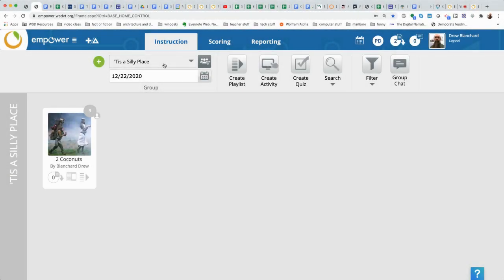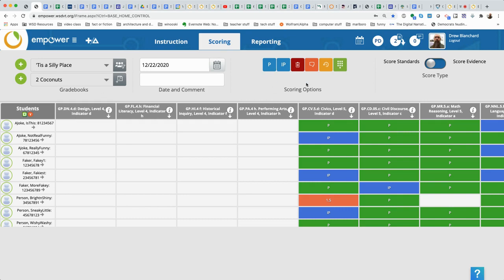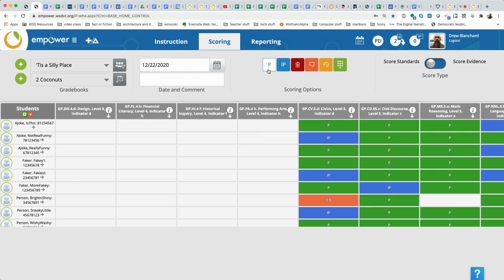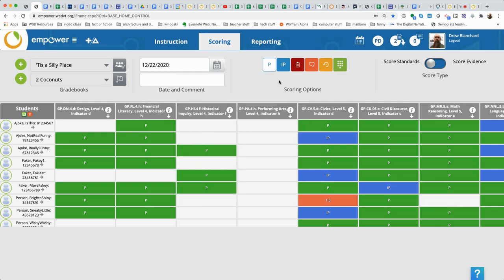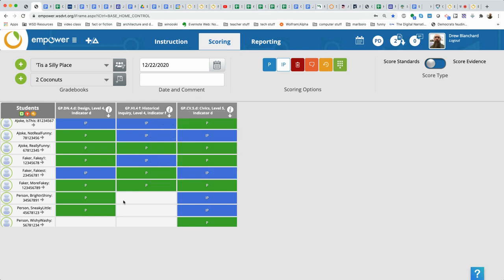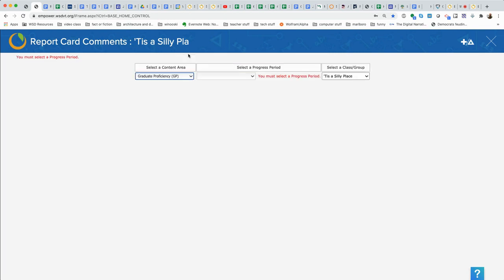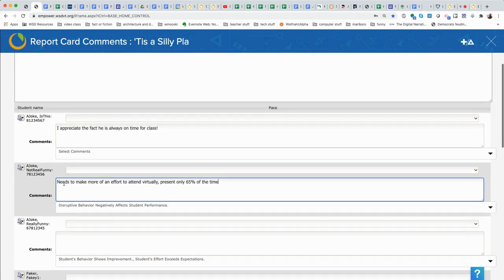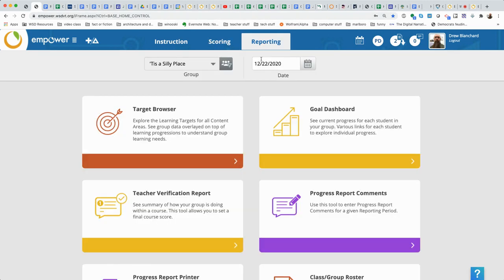Empower_ Scores and Comments for Report Cards